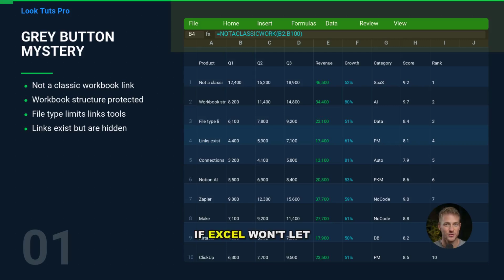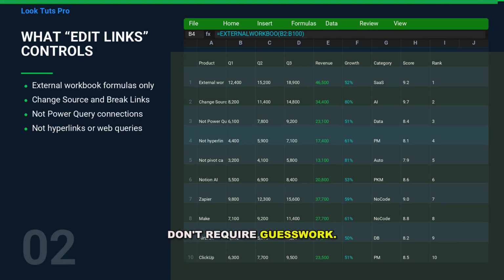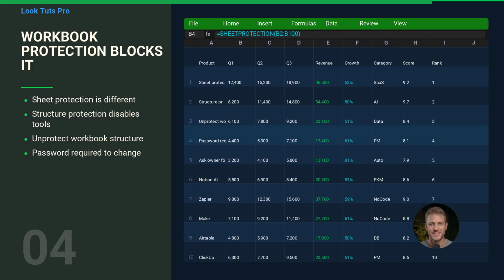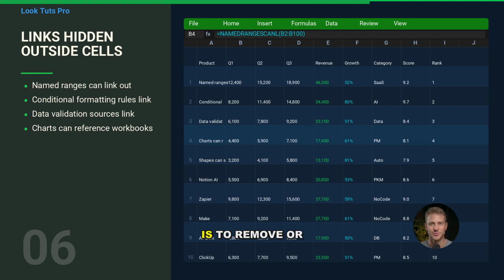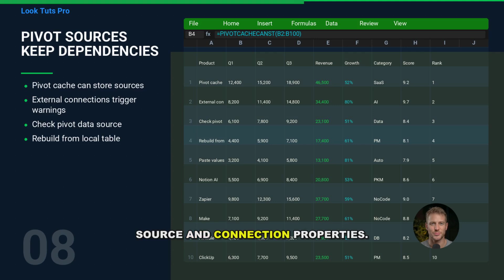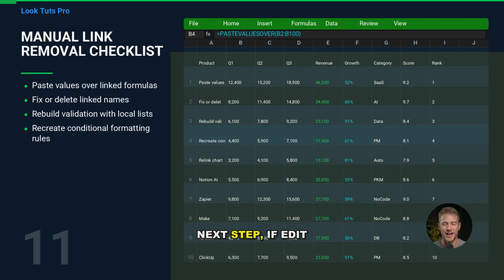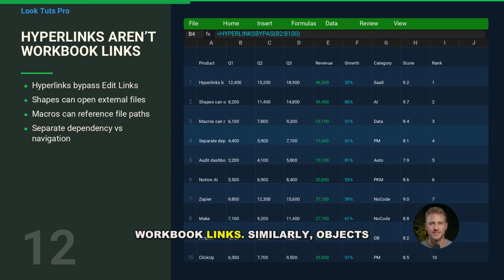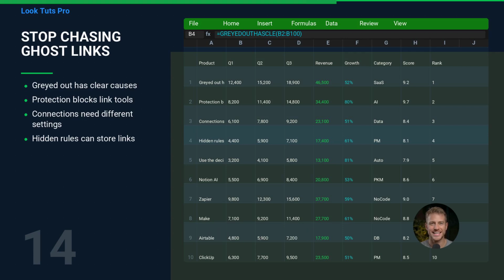Excel “Edit Links” Greyed Out — Why You Can’t Break or Change Links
If Excel’s “Edit Links” is greyed out, the cause is usually protection, restricted editing mode, or a dependency that isn’t a classic external workbook link. This guide breaks down the real link types—formulas, names, validation rules, Power Query connections, and pivot sources—so you can remove or change them safely. Use the step-by-step decision order to stop chasing hidden references and avoid breaking your model by accident.

⏱️ Chapters:
00:00 Grey Button Mystery
00:54 What “Edit Links” Controls
01:51 Prove a Link Exists
02:47 Workbook Protection Blocks It
03:37 File Type Can Limit Tools
04:27 Links Hidden Outside Cells
05:30 Power Query Isn’t “Edit Links”
06:21 Pivot Sources Keep Dependencies
07:11 Restricted Mode Disables Commands
08:01 Break Links Without Regret
08:53 Manual Link Removal Checklist
09:44 Hyperlinks Aren’t Workbook Links
10:35 A Reliable Fix Order
11:28 Stop Chasing Ghost Links
12:16 Conclusion & Outro